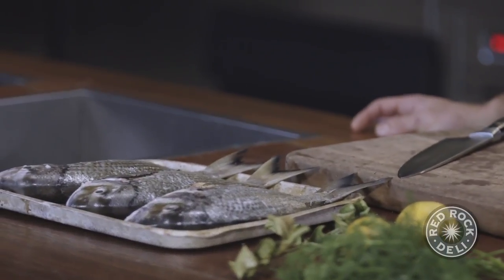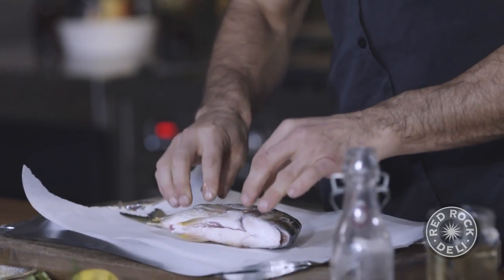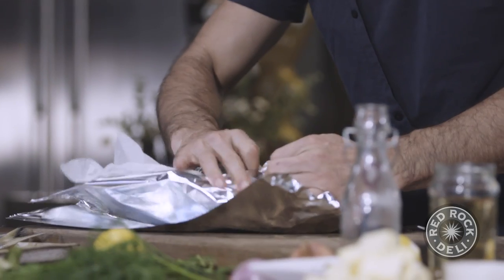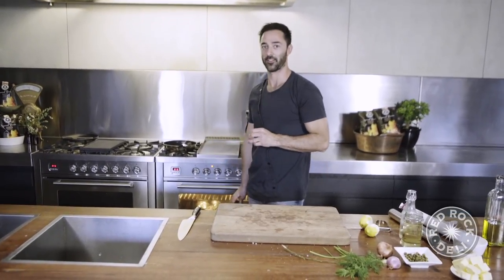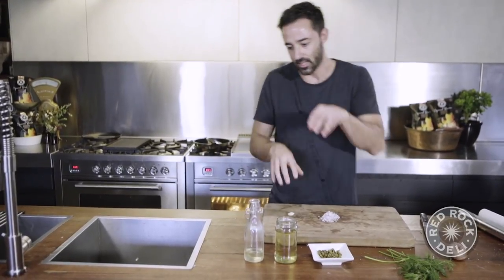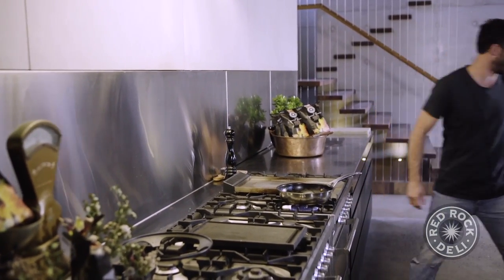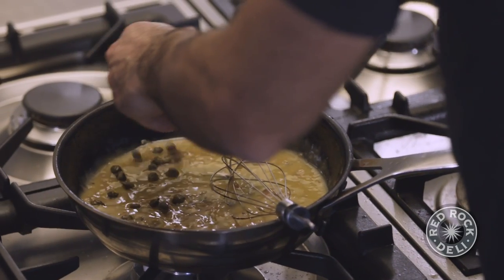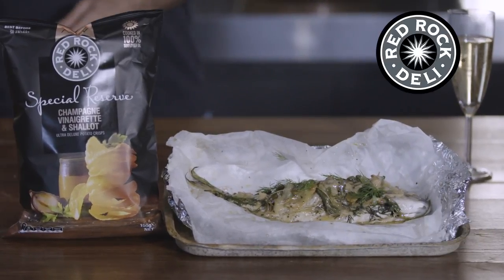Whole Baked Bream w' Champagne & Shallot Beurre Blanc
Recipe inspired by the new Red Rock Deli Special Reserve range. This champagne beurre blanc is one for the recipe book, served over bream - it's an epic dinner party dish.

Ingredients:
3 whole bream
6-8 sprigs dill
2 lemons, peeled
6-8 dried lemon leaves (optional)
olive oil
aluminium foil
baking paper

Beurre Blanc
1 eshallot, chopped
1 clove garlic, minced
250ml champagne
50ml white wine vinegar
200g ice cold butter, cubed
¼ C capers

Method:
1. Preheat oven to 200°C.
2. Cut 6 x 30cm pieces of foil and 3 x 30cm pieces of baking paper.
3. Place one whole fish in the centre of the baking paper. Dress with 2 sprigs dill, 3 strips of lemon rind and 2-3 lemon leaves, if using. Season with salt & pepper and a good drizzle of olive oil.
4. Encase the fish by sealing the baking paper, then wrap in the first layer of foil. Place fish with the folded edge of foil down and wrap in another layer of foil.
5. Repeat steps 3 and 4 for remaining fish.
6. Cook in the oven for 25 minutes.
7. Serve with Beurre Blanc and additional sprigs of dill

Beurre Blanc
8. Place the eschallot, garlic, vinegar and champagne in a pan over medium heat.
9. Allow the mixture to simmer until reduced by two thirds.
10. Turn heat up. Add the butter one piece at a time, whisking after each addition until melted and combined.
11. Remove from heat and add capers. Stir to combine.